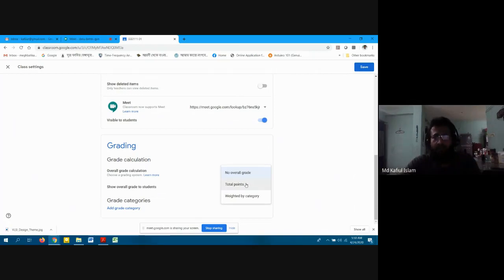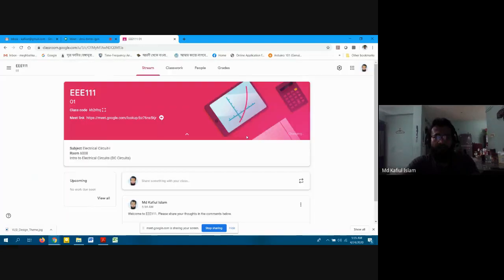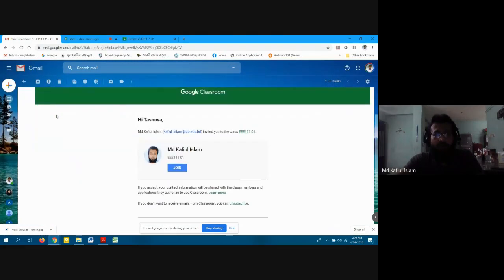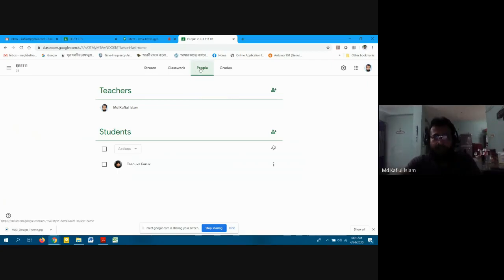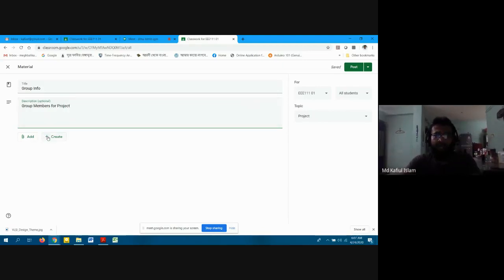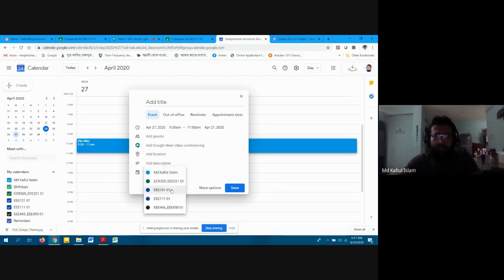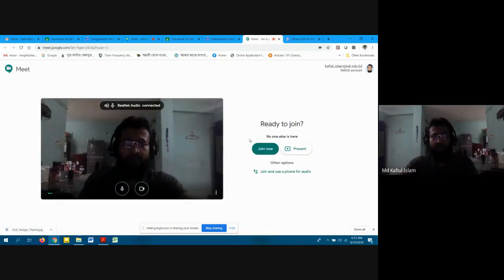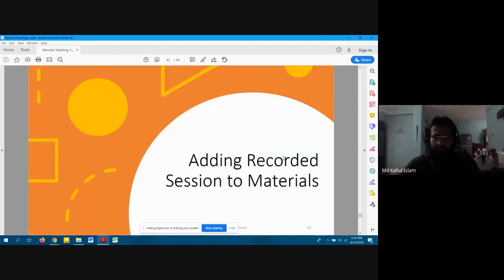Google Classroom Demonstration for Faculty Members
IEEE IUB SB Counselor, Dr. Md. Kafiul Islam, Conducted an Online Workshop on Demonstration of Google Classroom for EEE Faculty Members on April 24 Amid COVID-19 Pandemic.